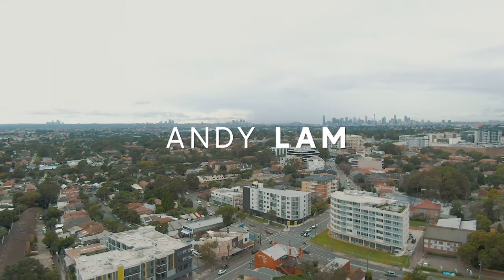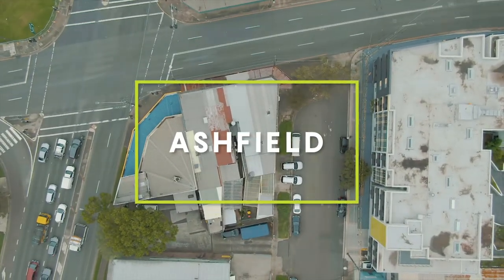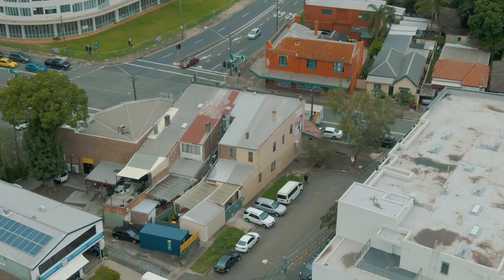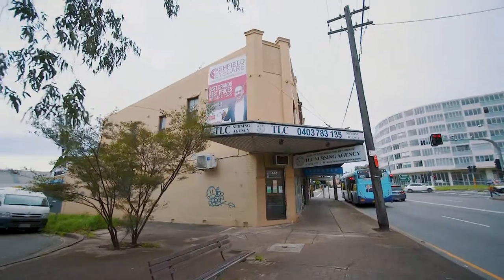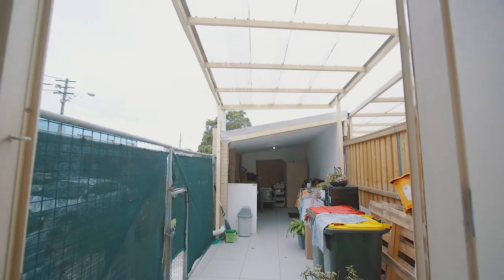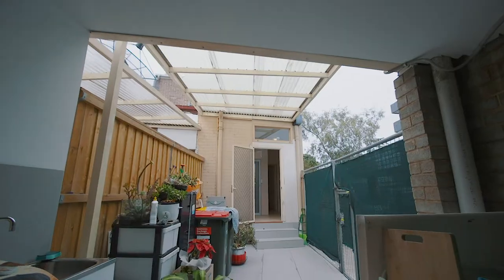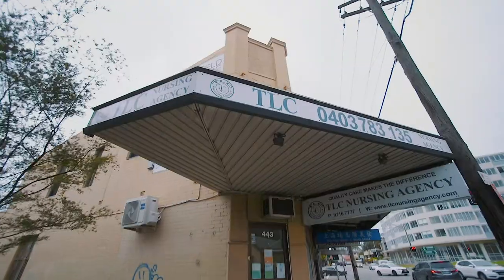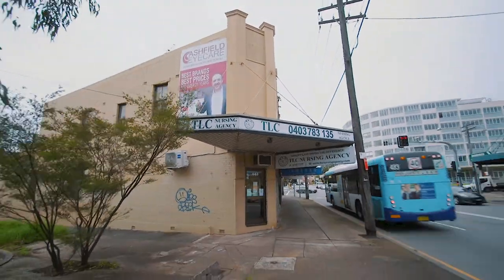443 Liverpool Road, Ashfield with Andy Lam & Cherry Zeng from Richard Matthews Real Estate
443 Liverpool Road, Ashfield with Andy Lam 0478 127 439 & Cherry Zeng 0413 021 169 from Richard Matthews Real Estate 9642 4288